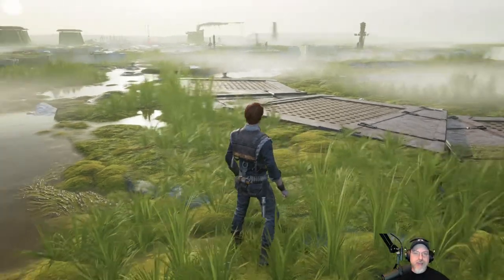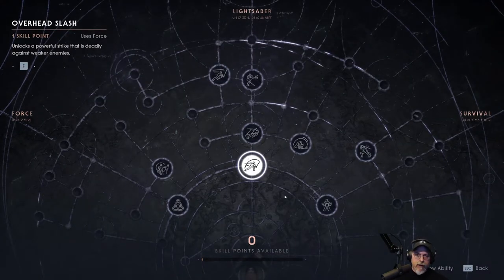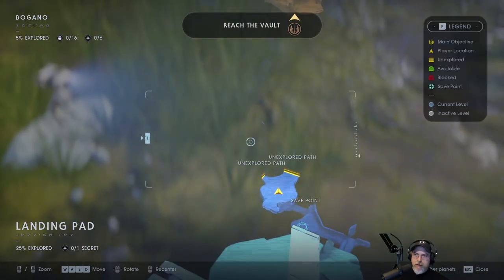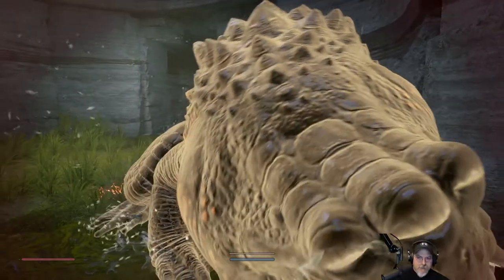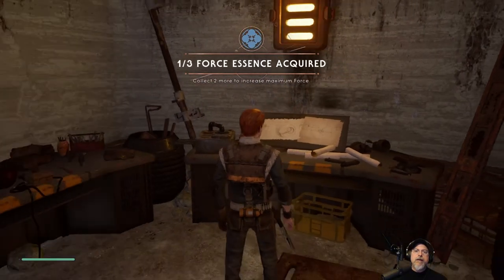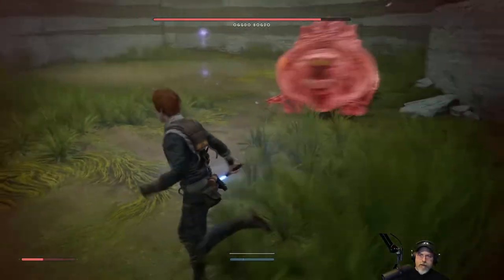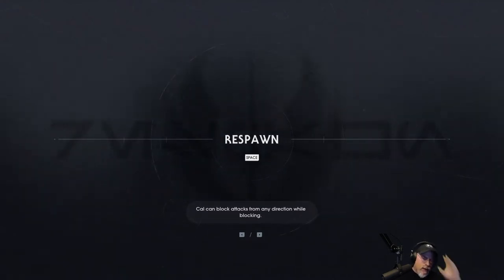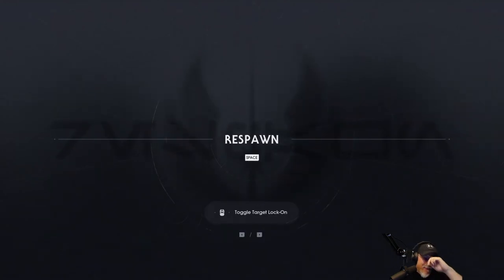Star Wars Jedi Fallen Order Let's Play Episode 2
Welcome to my Star Wars Jedi Fallen Order let’s play series.